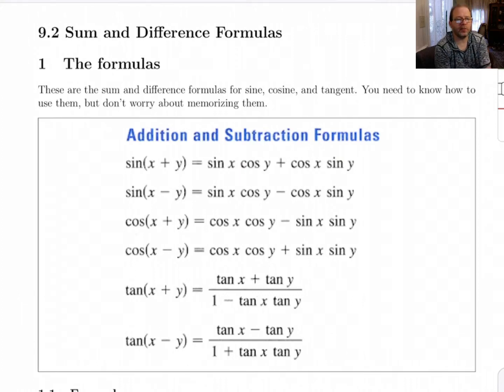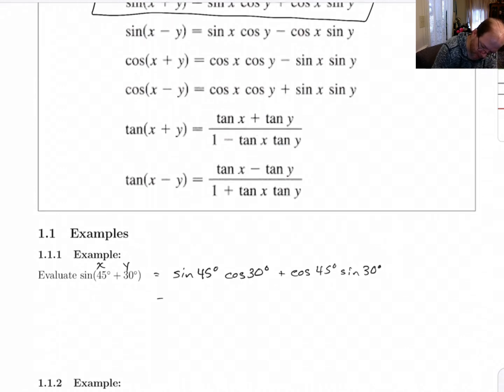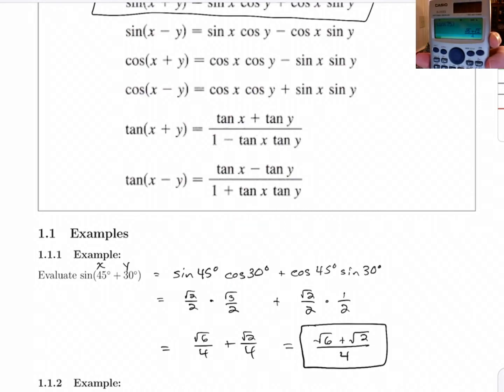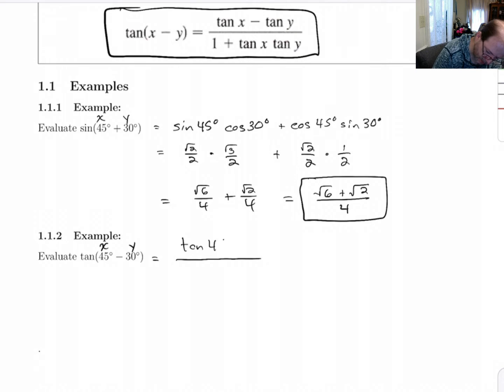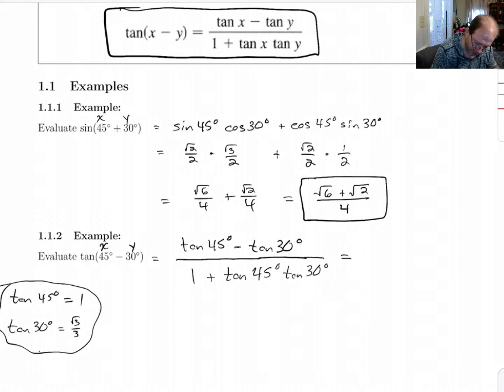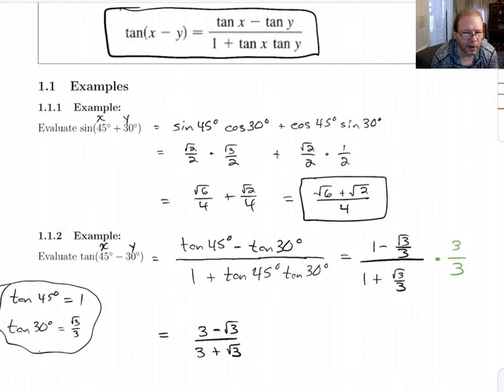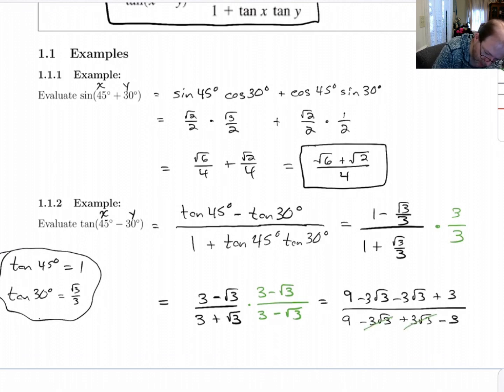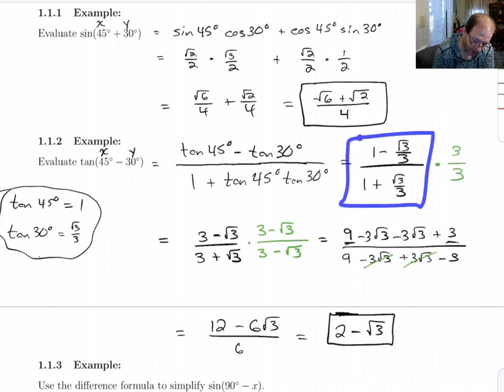p9.2.1 sum and difference formulas